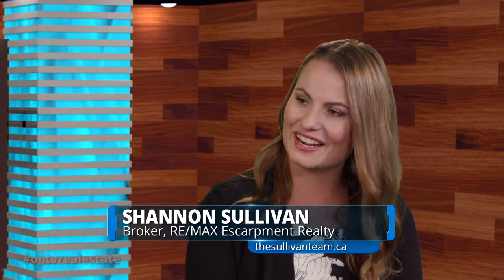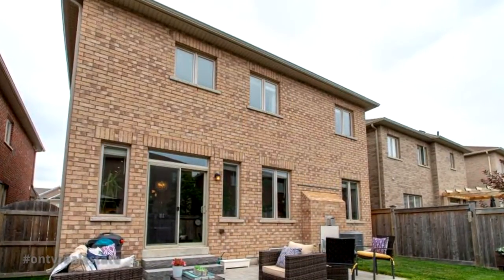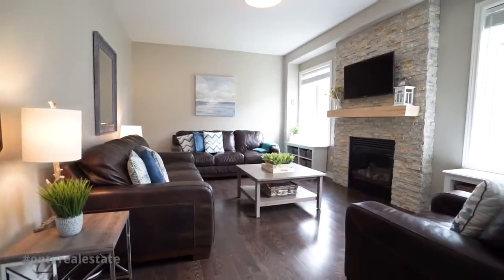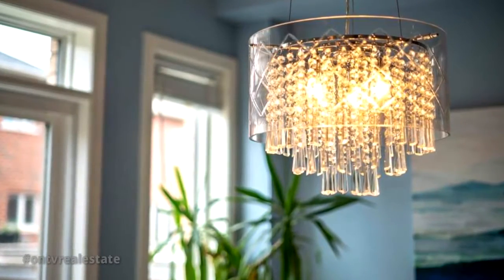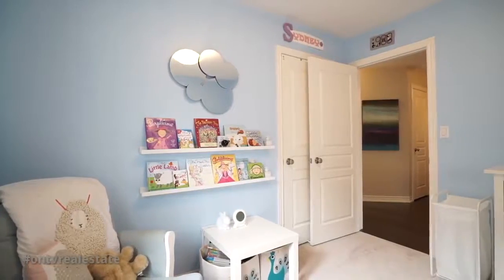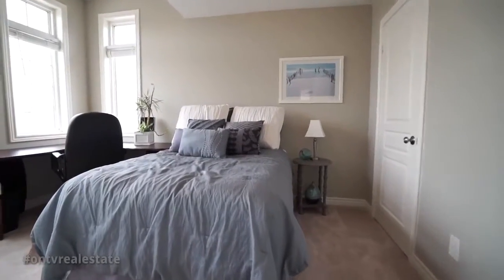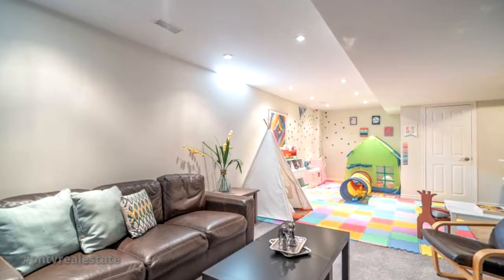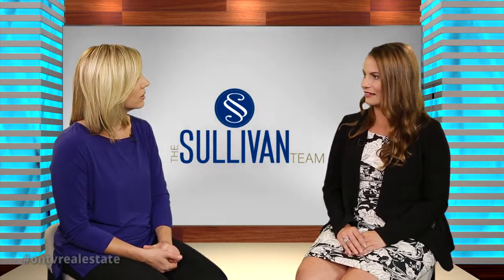Shannon Sullivan | 146 Humphrey Street East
Featuring Broker, Shannon Sullivan from Re/Max Escarpment Realty Brokerage in Burlington, with her listing of 146 Humphrey Street East in Waterdown, Ontario.